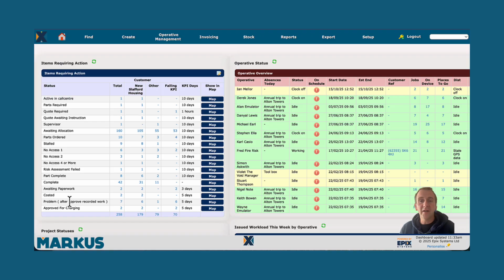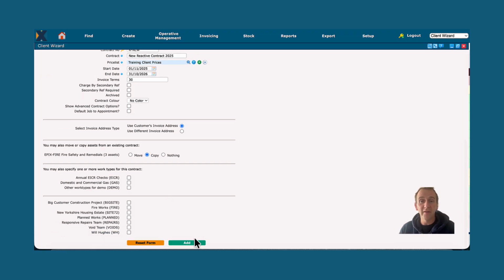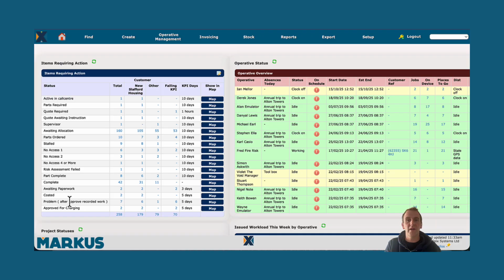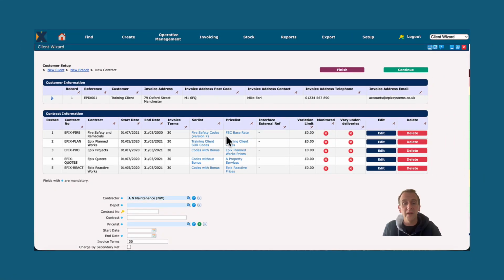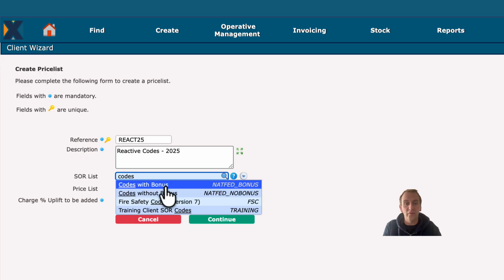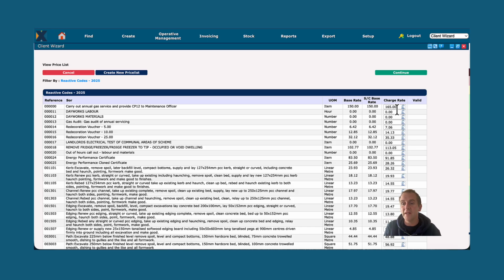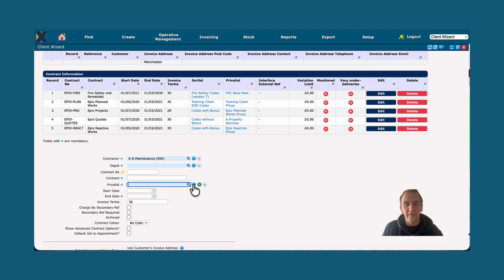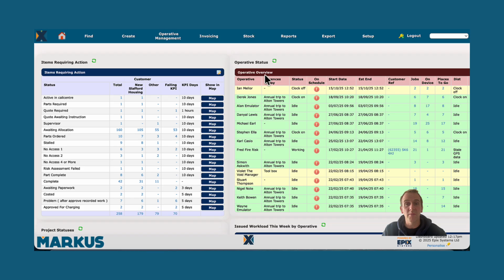How to Setup New Contracts and Price Lists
Has your client sent over new prices or rates?
This video aims to help you with what to do if you are faced with needing to add new rates and maybe even add new contracts.